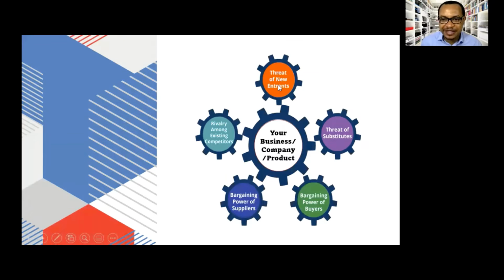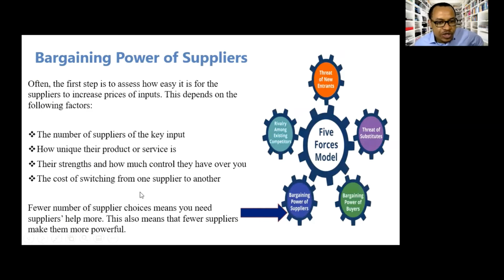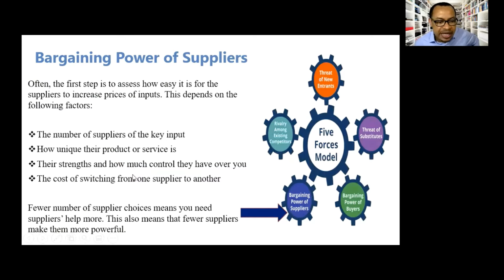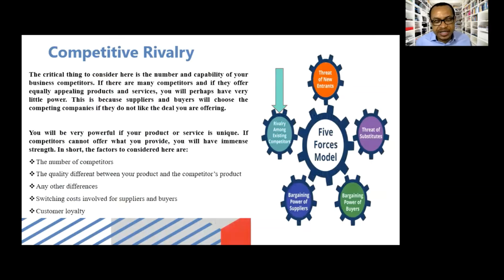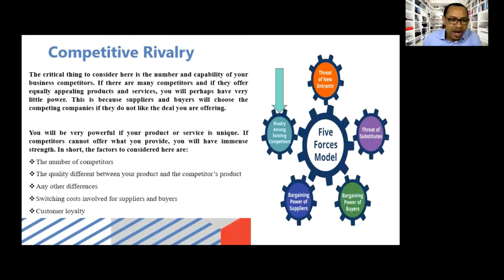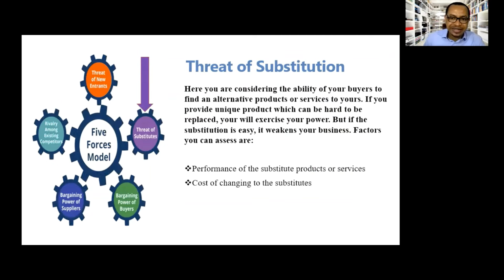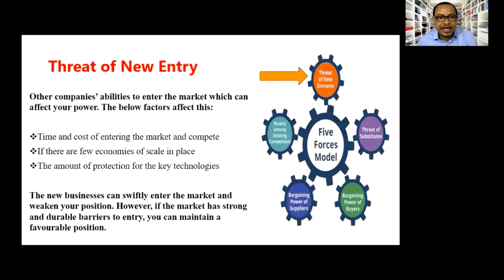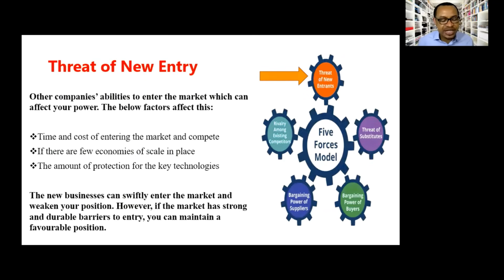How to Conduct Competitive Analysis Using Porter’s Five Forces Analysis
This video explains How to Conduct Competitive Analysis Using Porter’s Five Forces Analysis. Managing business effectively is difficult for both small and big businesses. However, one of the most essentials skills needed is the ability to assess the competitive environment. Entrepreneur and managers must comprehend the competitive environment of the business.

There are several ways to analyse the market and business environment. SWOT analysis is the most commonly used tool.  Applying Porter’s Five Forces analysis is also a great way.

The Porter’s Five Forces tool is a very powerful tool. It is simple but excellent for judging exactly where power lies. As it helps to understand not only the strength of current competitive position but also the strength of an expected position, it is very useful.

It is a critical part of your planning process. If you gain a proper understanding of where the power lies, you can take advantage of the company’s strengths. You can also improve your firm’s weaknesses. Overall, you will not take any wrong steps.

The tool is generally used to identify whether new products or services will be profitable. It also helps to understand the balance of power. The analysis peeks at the strength of 5 vital forces which affect business competition. The five different forces are:
Supplier’s power
Buyer’s power
Competitive rivalry
The threat of substitution
The threat of new entry

Supplier power is the ability of vendors to increase prices of your inputs. Buyer power refers to the customers’ power drive down prices. Competitive rivalry is the strength of competition. The threat of substitution is the degree to which different products and services can be used instead of your offering. The threat of new entry is how easily new competitors can enter the market.

The analysis entails thinking about how each of these forces affects your business. You are expected to identify the strength of each of the forces. By doing so, you can swiftly assess the strength of your business position. The analysis also increases your chances to earn more profit in the industry.

After assessing the forces, you have to find ways to affect the forces. Remember that your aim is to move the balance of power more in your favour.

Now, watch the video for a detailed discussion on the 5 forces which determine your business's competitive power.

▶TIMESTAMPS:
0:00 Intro
1:01 Explanation of Porter's five forces analysis
3:40 Detail examination of the forces to understand the factors to consider in each force
3:56 A diagram is presented to explain your company and the forces surrounding it
4:28 Bargaining Power of Suppliers
5:51 Bargaining Power of Buyers
7:18 Competitive Rivalry
9:06 Threat of Substitution
10:30 Threat of New Entrants,

Overall, the video will help you to understand:
Porter's five forces model
Threat of Substitute Products or Services,
Rivalry among Existing Competitors,
Bargaining Power of Suppliers,
Bargaining Power of Buyers,
Five forces model of competition

▶ABOUT TALENT AND SKILLS HUB
We believe that every individual is born with skills, talents, and affinities, and that when nurtured with supportive tools in an optimal environment, these capabilities can be developed to achieve excellence and create further opportunities.

▶If you want to start a business you love or develop Your Dream Career, you can contact us to guide you on How To Plan, Design and Launch Your Dream Career or Business WITHOUT Wasting Time or Money

▶Our goal for you is that you will know the exact steps you need to take to actualise Your Dream. Therefore, we create an environment that supports you to achieve Dreams.